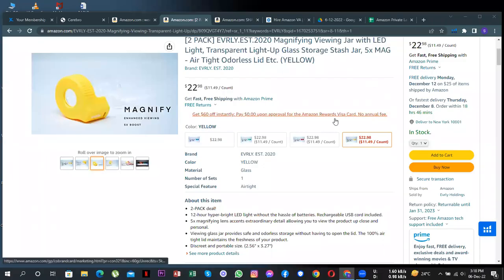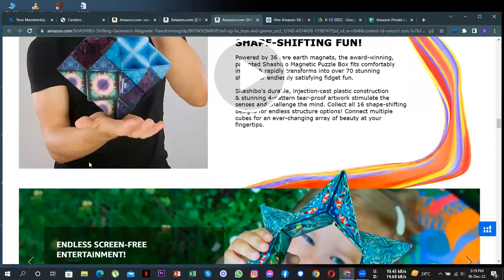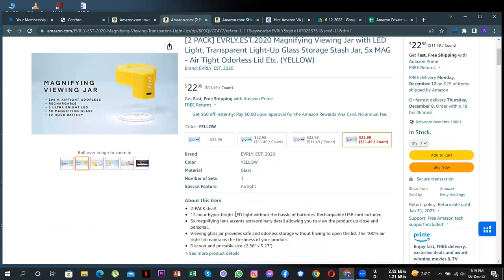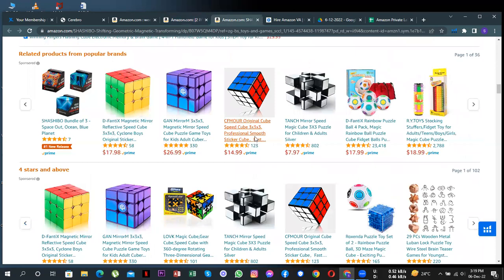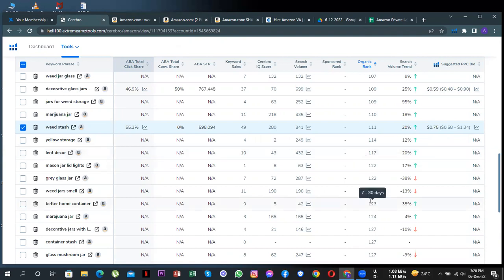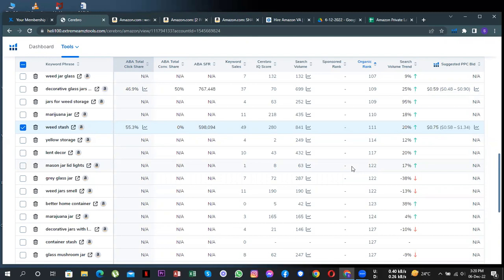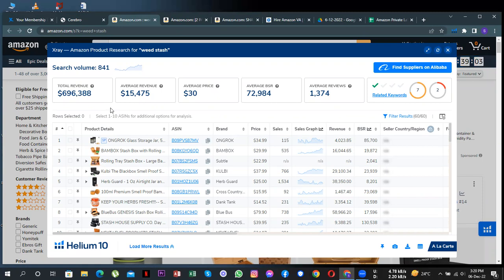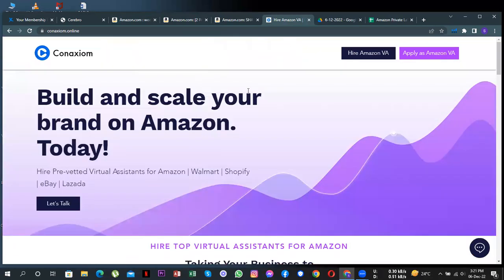EVRLY Review ASIN: EVRLY.EST.2020 Magnifying Viewing Jar | Amazon Listing Optimization